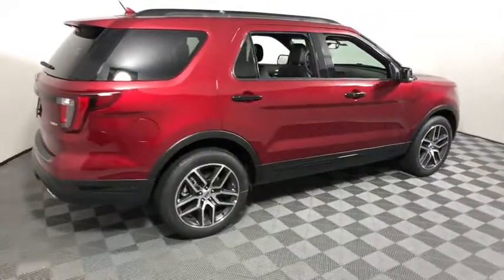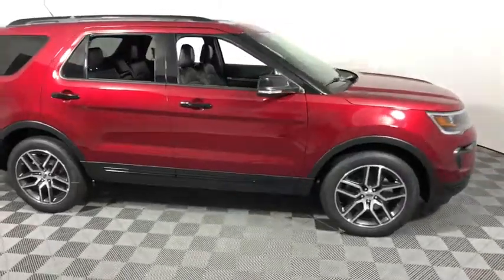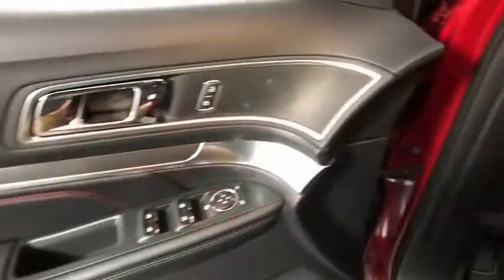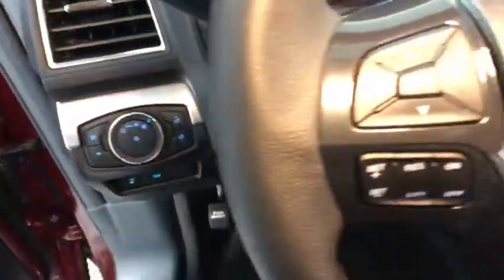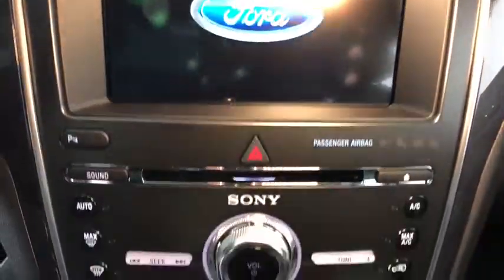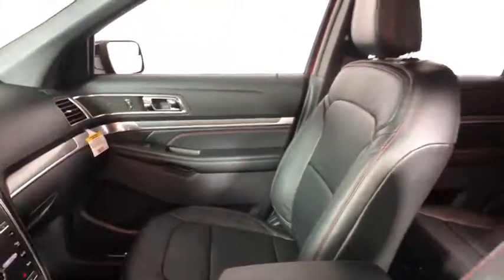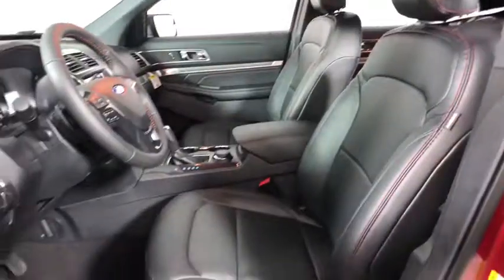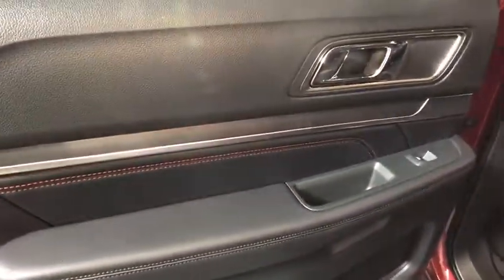2018 Ford Explorer Easton PA, Allentown PA , Bethlehem PA, Quakertown PA, Phillipsburg NJ F26264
Ruby Red N 2018 Ford Explorer available in Easton, Pennsylvania at Koch Ford. Servicing the Allentown PA , Bethlehem PA, Quakertown PA, Phillipsburg NJ area.

Koch Ford
3810 Hecktown Rd

EVERY New Vehicle includes 1 YEAR PAINTLESS DENT REMOVAL, INTERIOR STAIN PROTECTION, ANNUAL PA STATE INSPECTION FOR YOUR HOUSEHOULD, 24 HOUR ROADSIDE ASSISTANCE and COURTESY SHUTTLE!! See us for complete details on these programs. Not all customers will qualify for all rebates. $2,500 - Retail Customer Cash. Exp. 01/02/2019, $1,000 - Ford Credit Retail Bonus Customer Cash. Exp. 01/02/2019